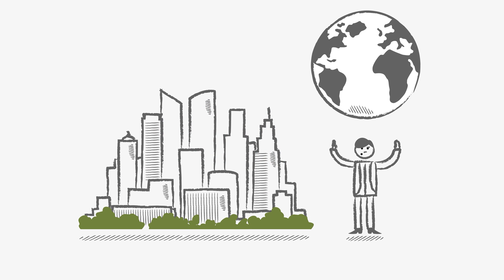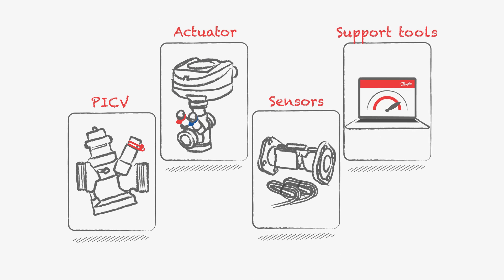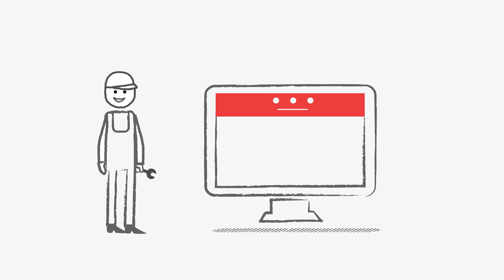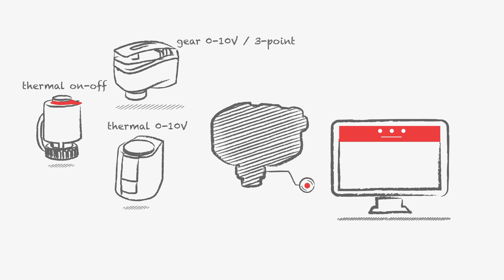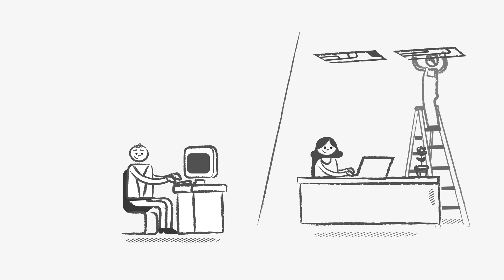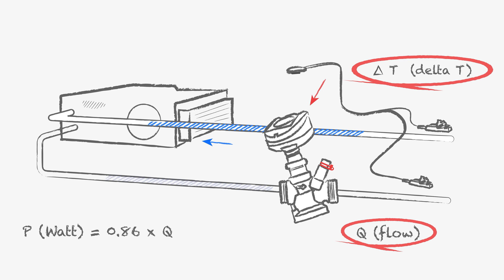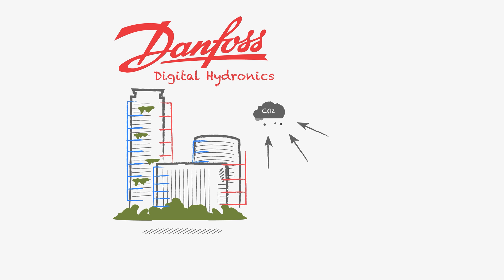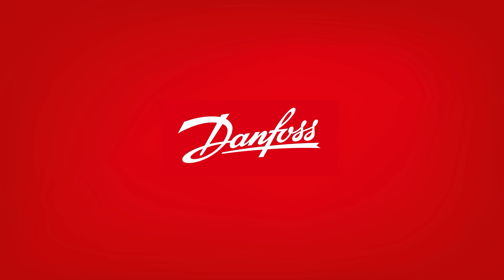How to Implement Smart Hydronic HVAC Systems for Smart Buildings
With digital technologies we can implement smart Hydronic HVAC systems to optimize energy efficiency as well as indoor comfort. This helps to achieve more sustainable commercial and institutional – smart – buildings.

Danfoss Digital Hydronics is a truly digital, modular HVAC solution for all hydronic applications such as terminal units, air handling units and chillers.

Provide your Building Management System (BMS) with all relevant data to optimize the building’s energy performance and increase indoor comfort with the high-accuracy temperature control at the same time.

With Digital Hydronics (and many more solutions), Danfoss is part of the HVAC transition, and we call it HVAC 4.0

Find out more about Digital Hydronics in our eBook.

00:00 Introduction to digital HVAC systems
00:52 Hydronic balance and control with PICVs
02:08 Digital actuators for BMS integration
03:07 Configuration tool
03:19 Optional temperature and flow sensors
04:14 Danfoss Digital Hydronics for all applications